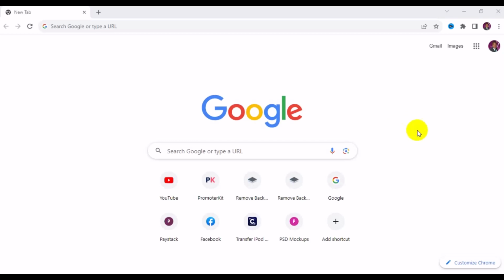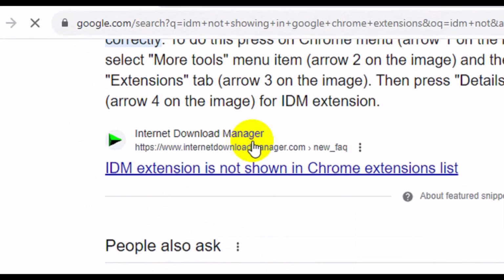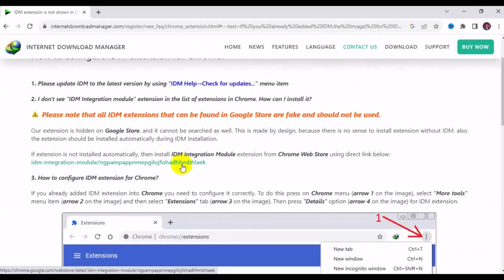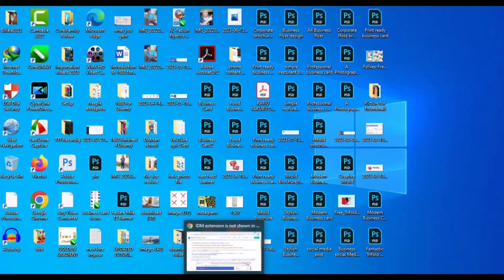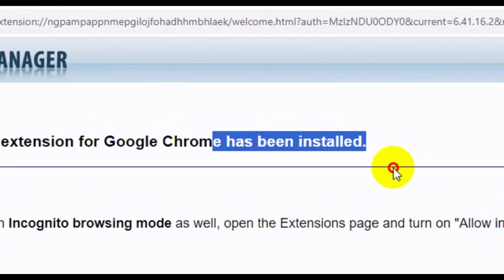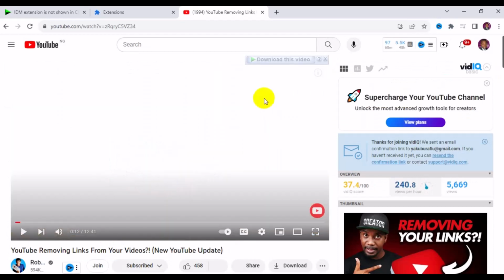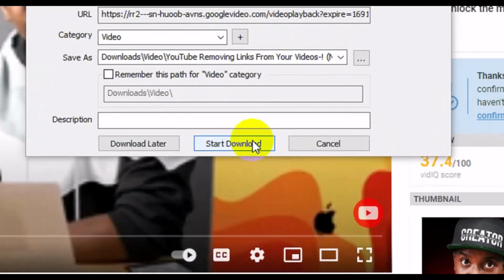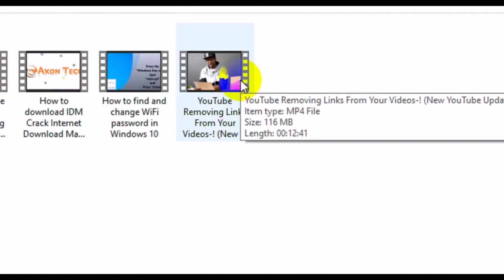Adding IDM Extension to Google Chrome | The Ultimate Guide for 2023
In this video, I'll show you how to easily add the IDM extension to your Chrome browser. IDM, or Internet Download Manager, is a powerful tool that allows you to download files faster and more efficiently. By adding the IDM extension to your Chrome browser, you can have better control over your downloads and enjoy a smoother browsing experience. Join me as I guide you through the step-by-step process of adding the IDM extension to your Chrome browser. Don't miss out on this helpful tutorial!